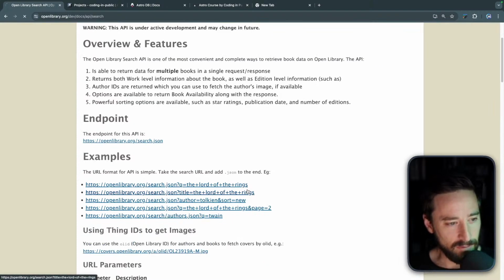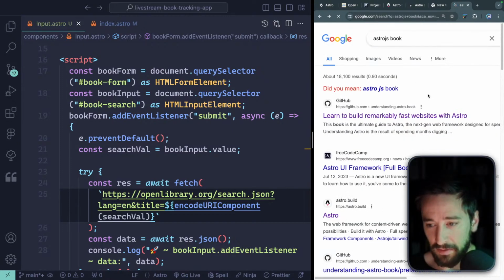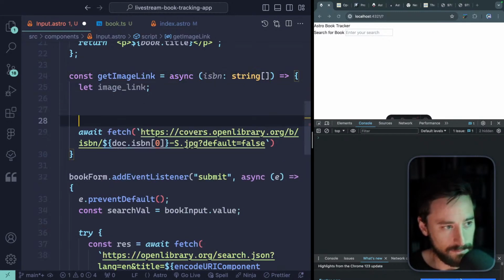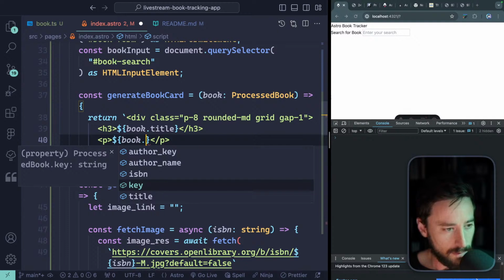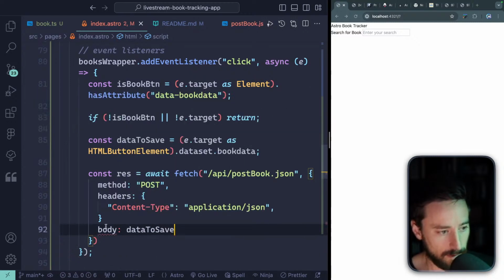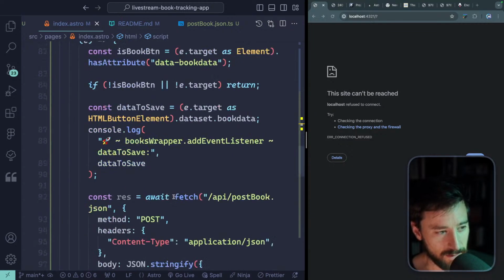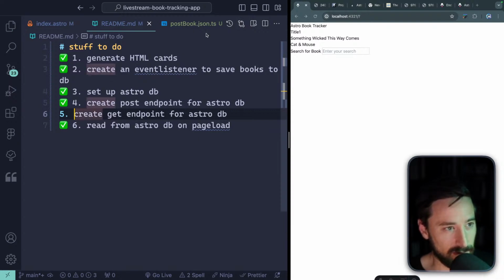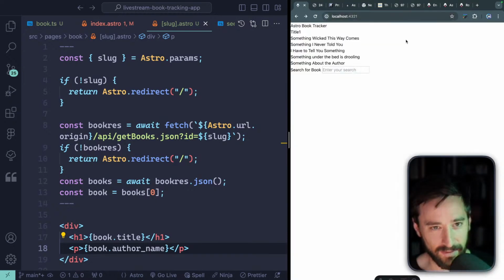Live Code: Book Tracker App (with Astro DB)